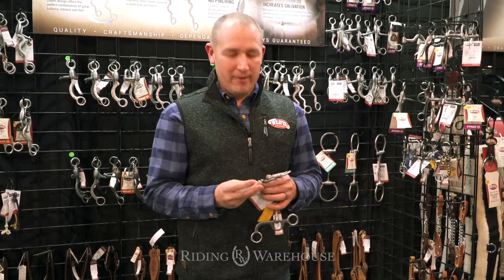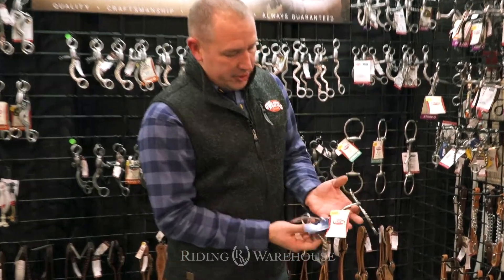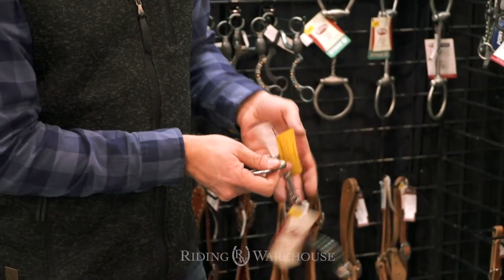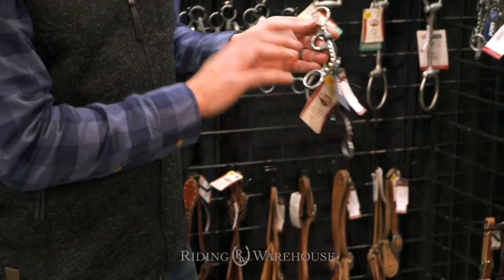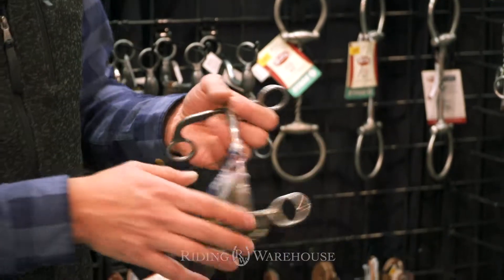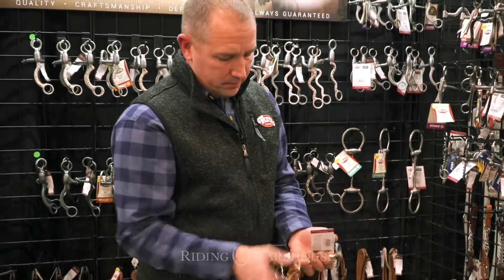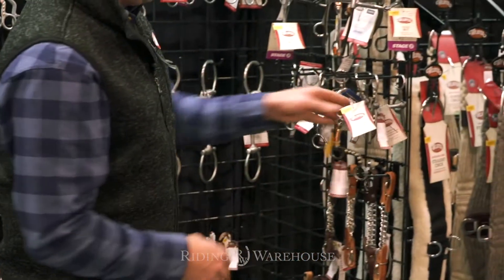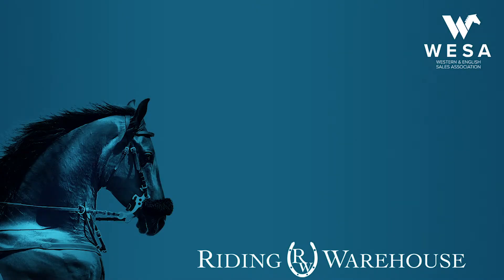Weaver Leather 6" Argentine Shank Cheek Collection with Riding Warehouse | WESA 2019